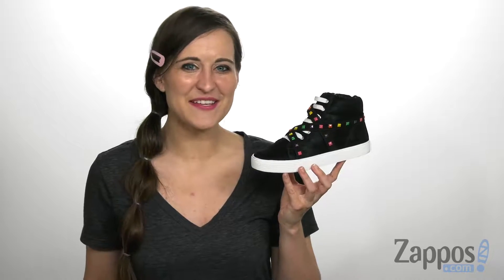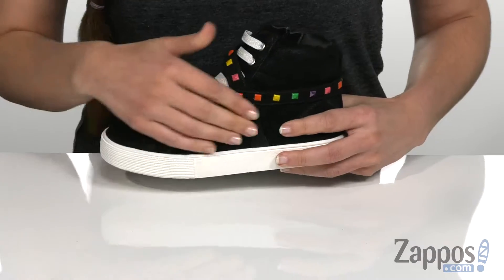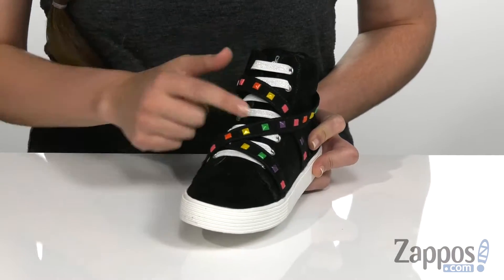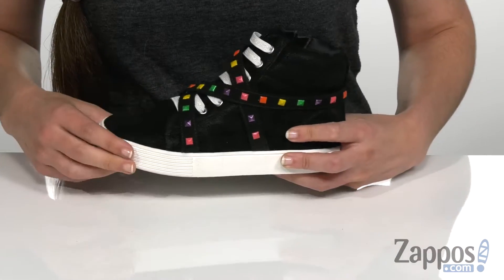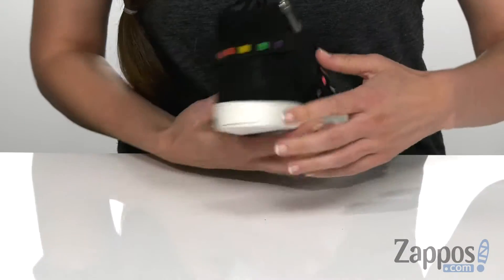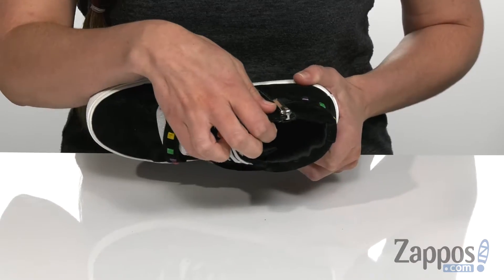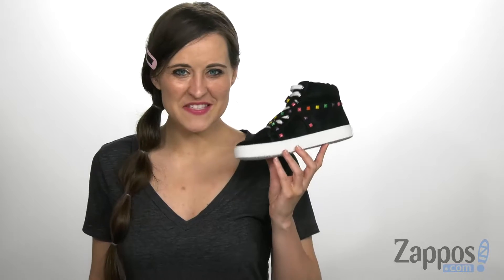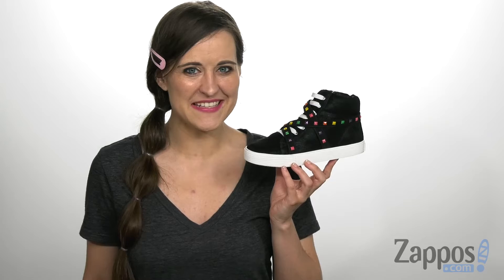Sam Edelman Kids Bella Iliana (Little Kid/Big Kid) SKU: 9248377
Your gal has a saucy side and she wants to show it off in the rockin' Sam Edelman&reg; Kids Bella Iliana high-top sneakers. These studded sneakers feature a lace-up motif with a side zip closure and a durable man-made upper.
Lightly padded man-made lining and footbed.
Imported.